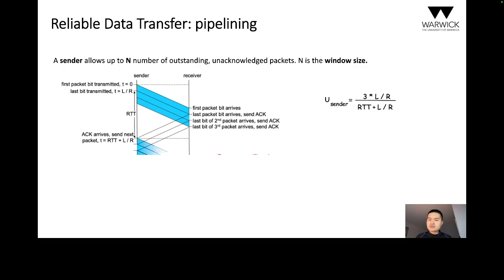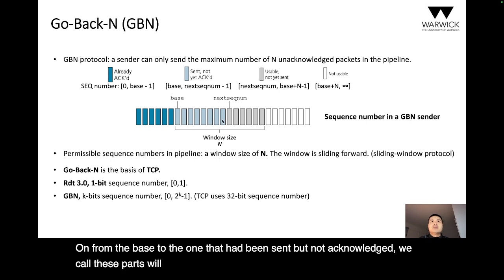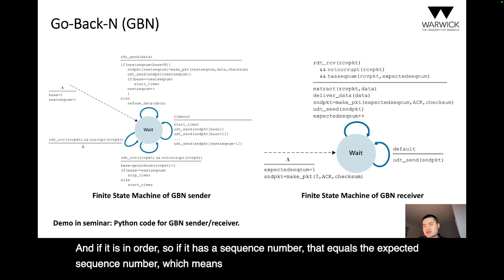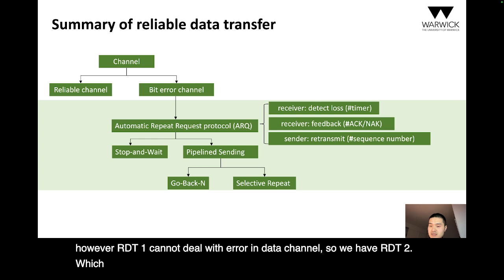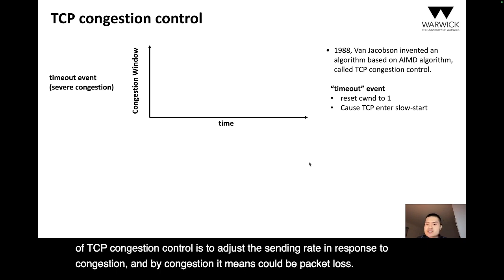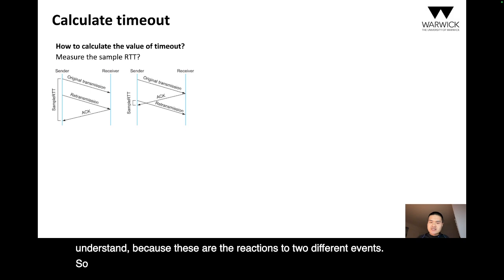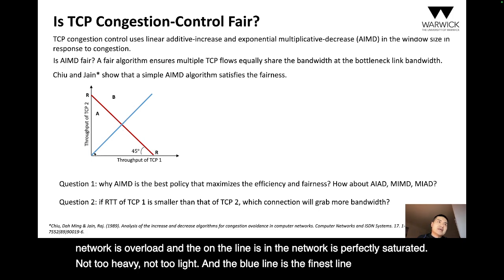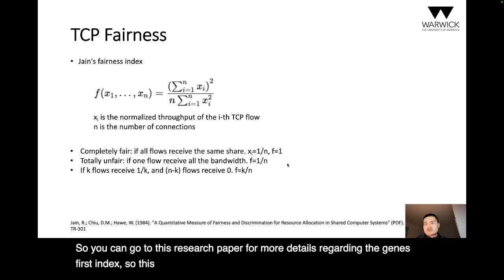Reliable Data Transfer​ in Wireless Networks-Part 2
Learning outcomes:
- Understand the design principles for reliable data communications​
- Understand key theories and practices of reliable data comms on Internet and wireless networks.
Topics:​
-Reliable data transfer​
-Congestion control​
-Flow control​
-Additive-Increase Multiplicative-Decrease (AIMD)​
-Problems of TCP in wireless networks